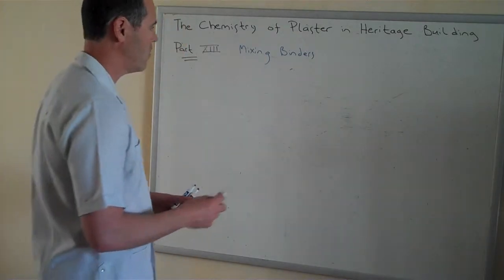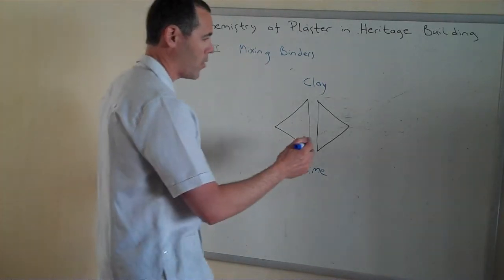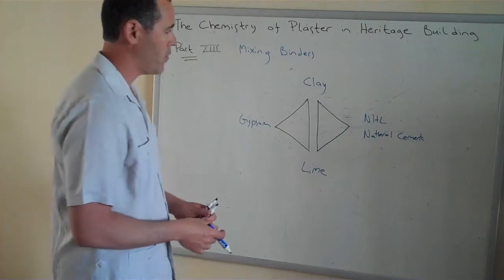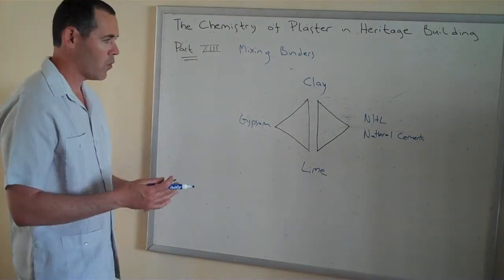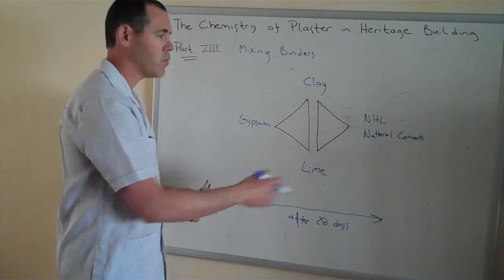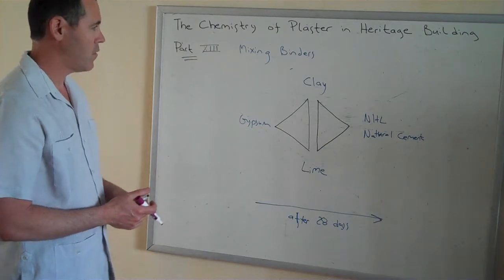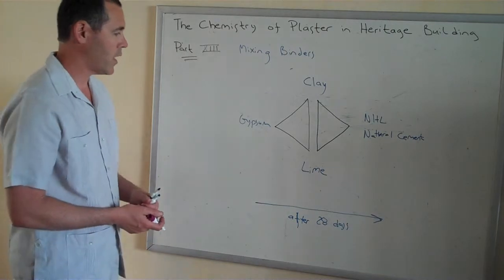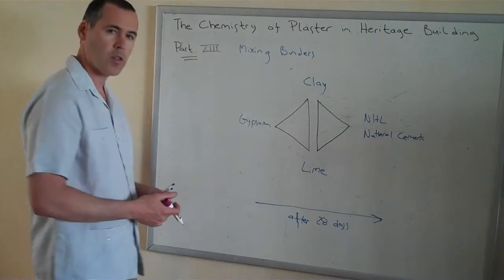The Chemistry of Plaster in Heritage Building - Part 13 - MIXING BINDERS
MIXING BINDERS

The thirteenth video of the series considers a very European heritage, mixing binders. Which binders are compatible? What are the results? We might just scratch at the surface of the topic here but the principles considered are the foundation of the science.